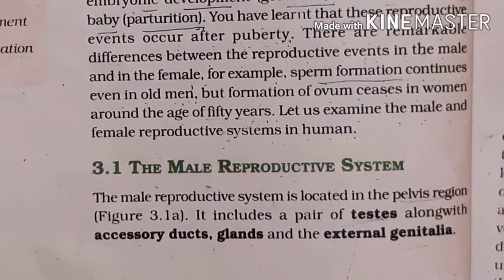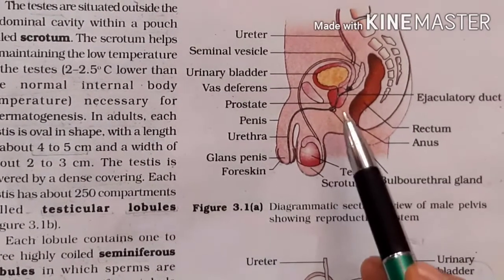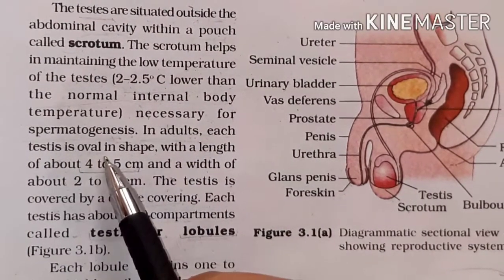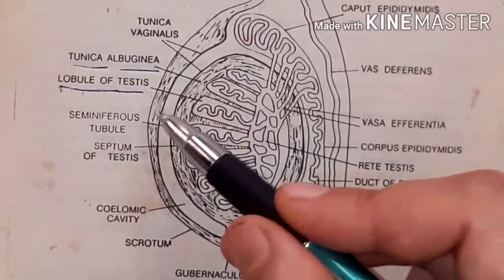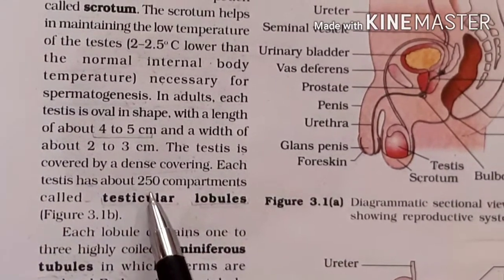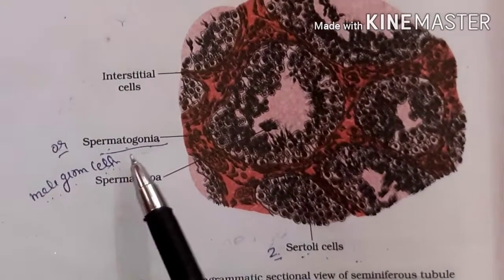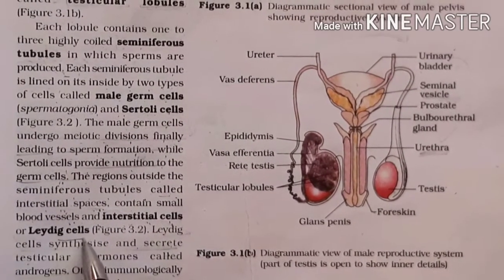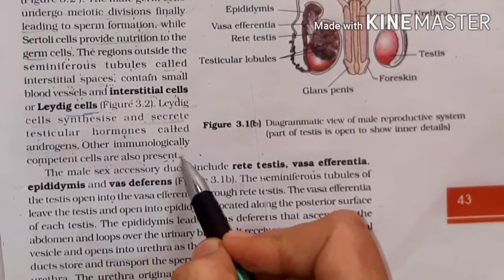MALE REPRODUCTIVE SYSTEM | PART 2 | CLASS 12 | HUMAN REPRODUCTION | IN HINDI | BHWANA BIOLOGY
MALE REPRODUCTIVE SYSTEM,THE MALE REPRODUCTIVE SYSTEM,MALE REPRODUCTIVE,BHWANA BIOLOGY,CLASS 12,PART 2

in this video we will study about   MALE REPRODUCTIVE SYSTEM PART 2

with easy explanation in hindi with the help   of diagram if  you like this video and understand then like and share this video with your friends and must subscribe to my channel for next videos .tell me in comment  if you want video on any particular topic

Thanks !

in this channel i make videos on biology my main motive is to make biology easy and understandable for all .

Thanks